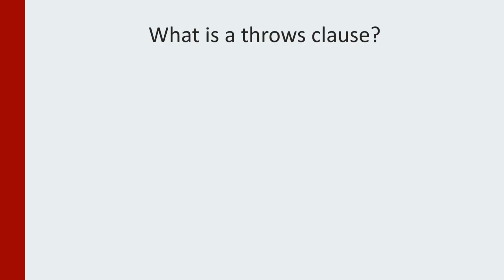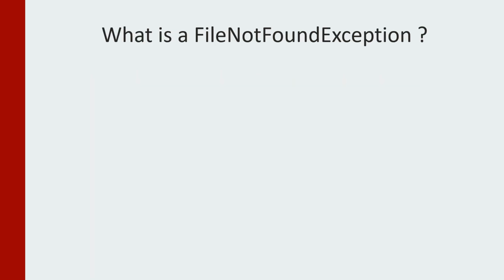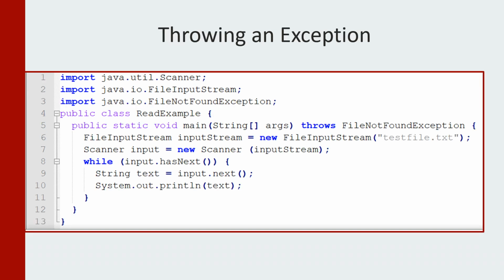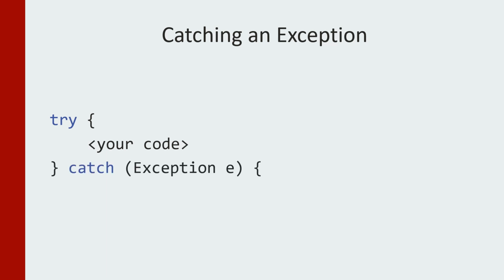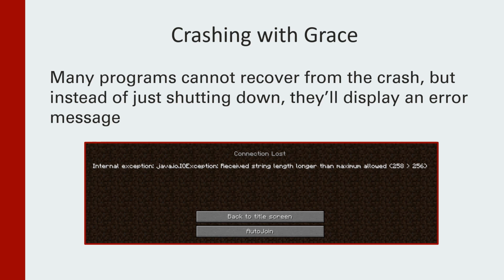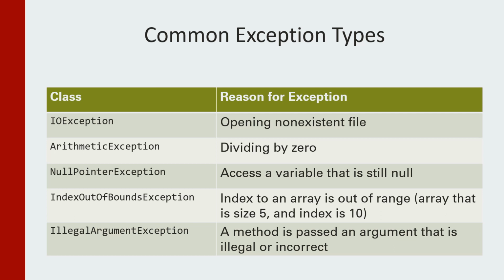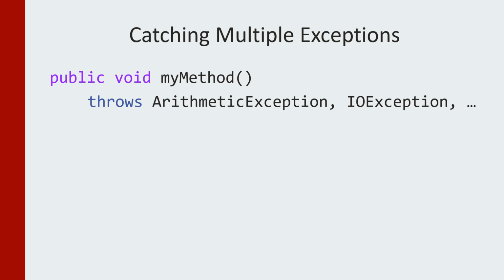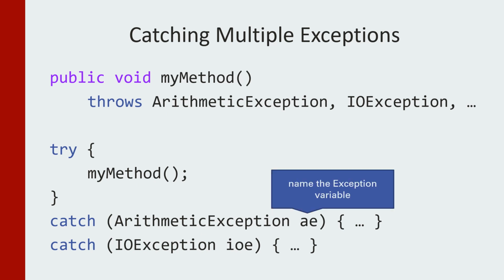15b Try Catch